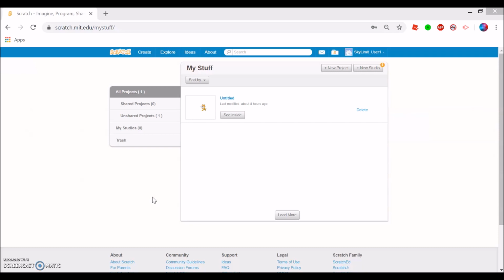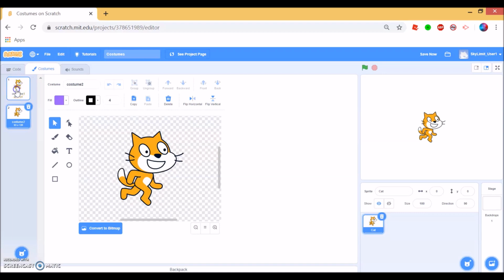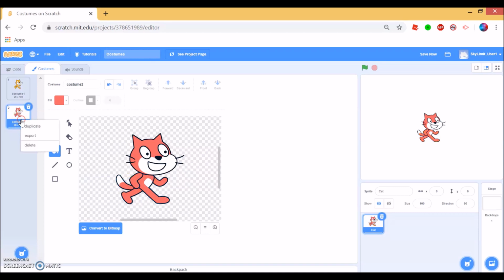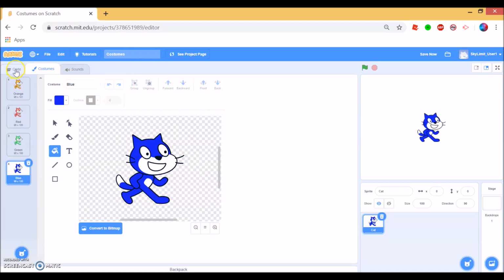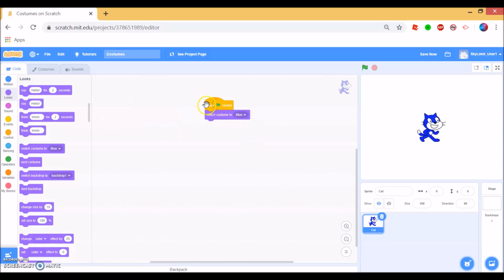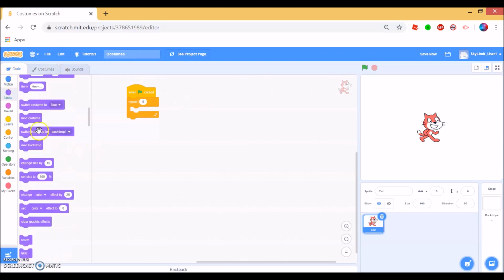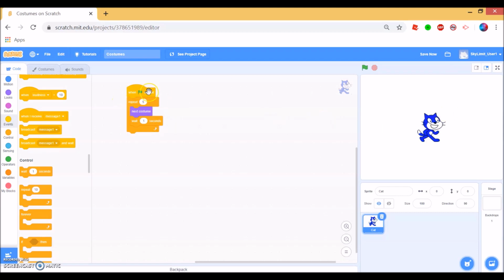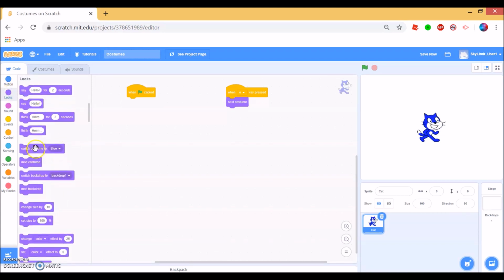Scratch Basics(Ep. 2) - Changing Color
In today's video, we learned about costumes and a simple repeat loop. First, 4 different costumes of different color were made, and the sprite changed color every one 1 second. Adding on to the project, when a specific key was pressed, the color of the sprite changed as well.